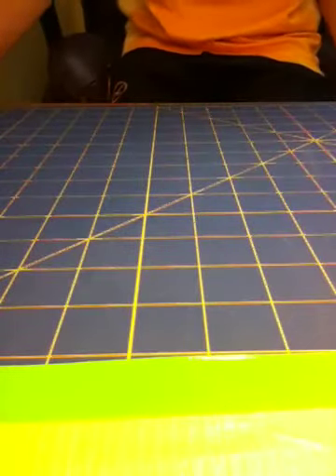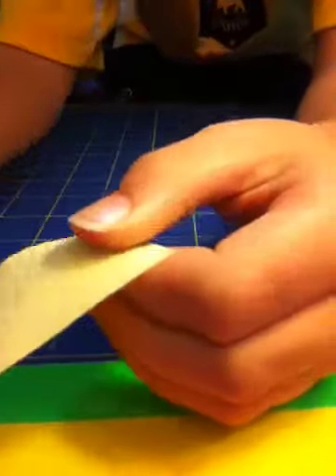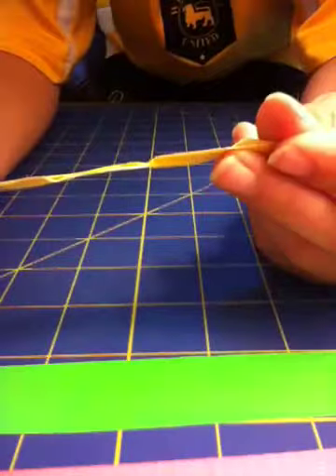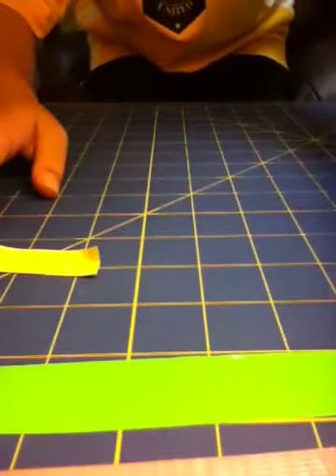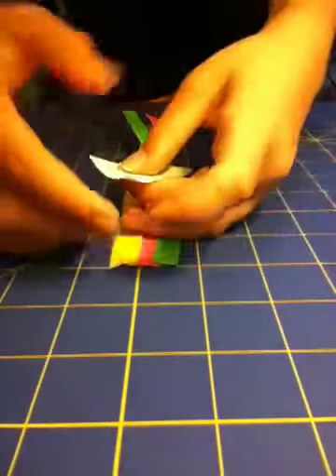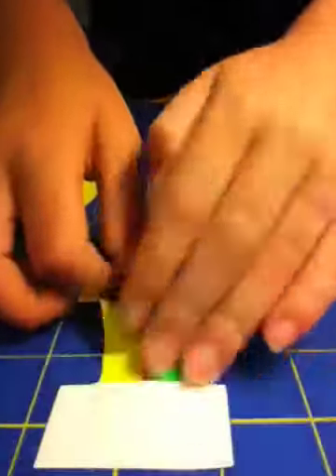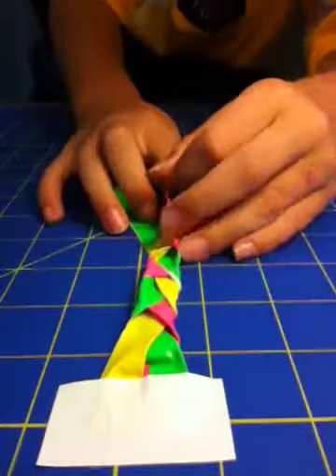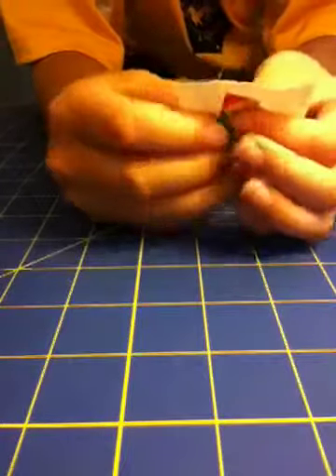How to make a beaded duct tape bracelet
How to make a duct tape braided bracelet